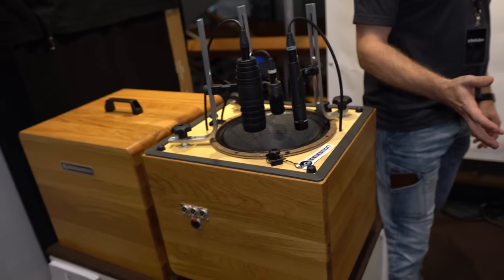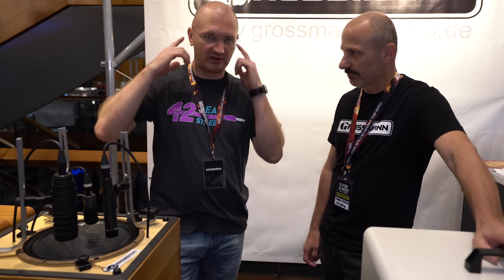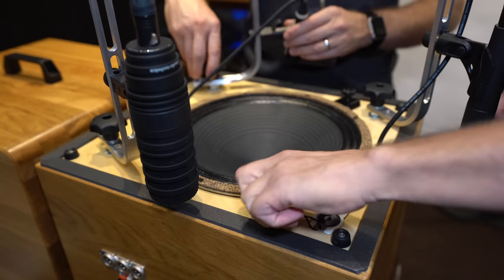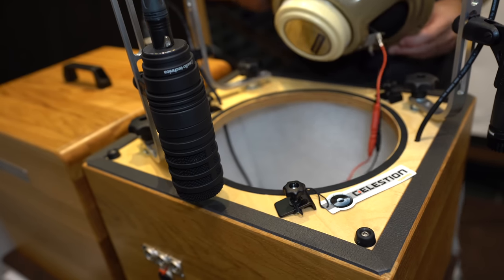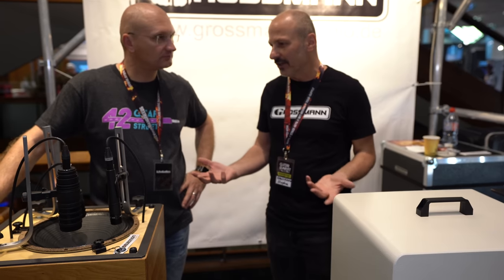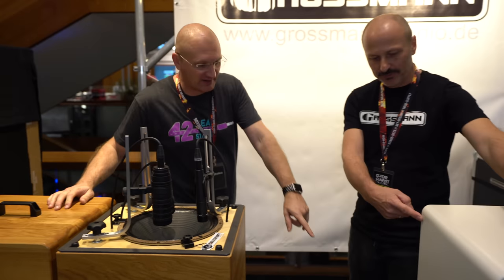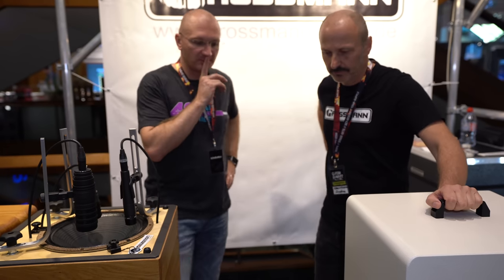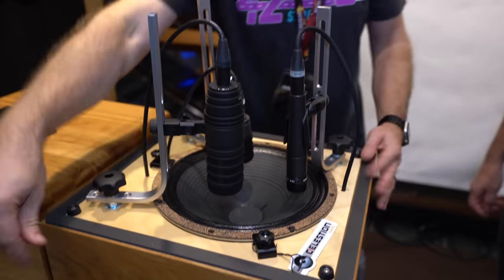Now THAT is a quiet! WOW! Grossman Silent Cab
I built tons of Iso Cabs myself, but the Grossmann Cab is in a league of its own! Check this out!

Everything hangs on these...

My interfaces...